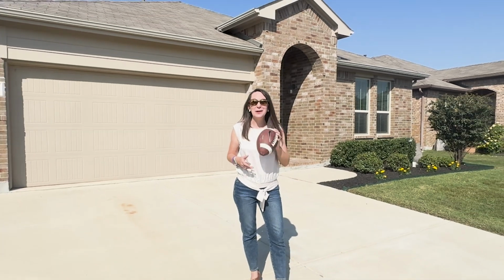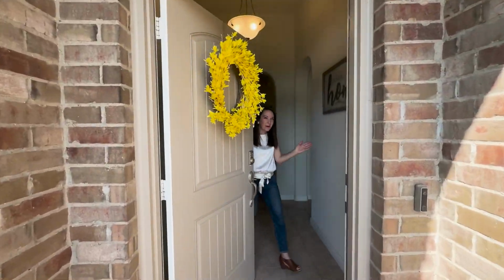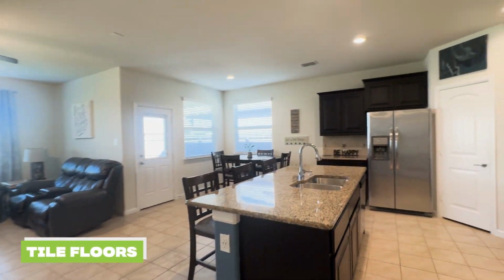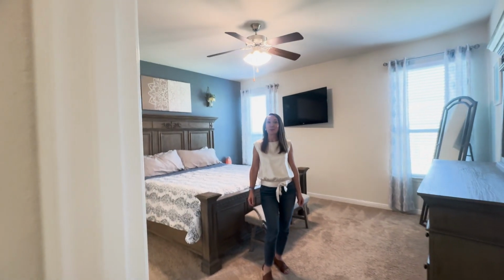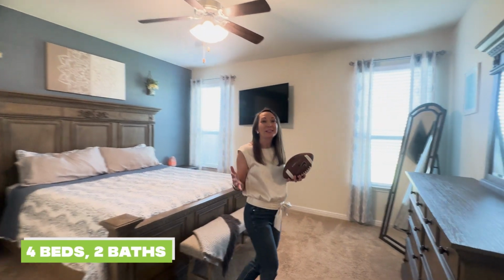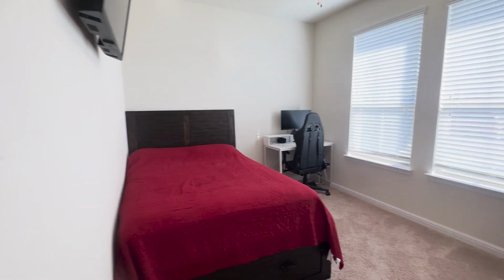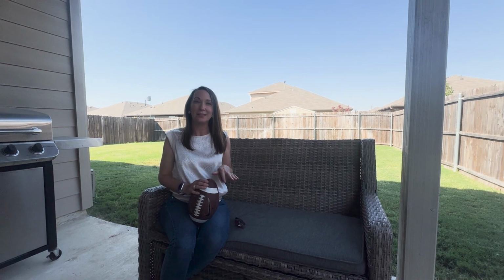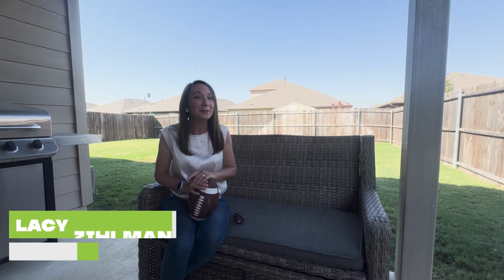4312 Chicory Court, Denton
Welcome to your dream home here in Denton! 🏡
- 4 beds, 2 baths
- Open floor plan that seamlessly connects living, dining, and kitchen
- Abundance of natural light flowing through large windows
- Kitchen features a large island, granite countertops
- Spacious primary suite sits in the back of the home, offering privacy
- Large backyard
- Convenient location

This home is priced at $389,996.

- Lacy